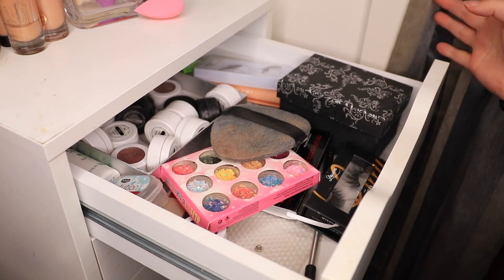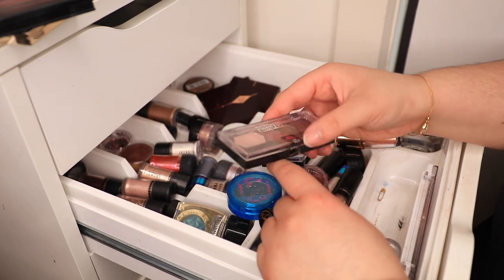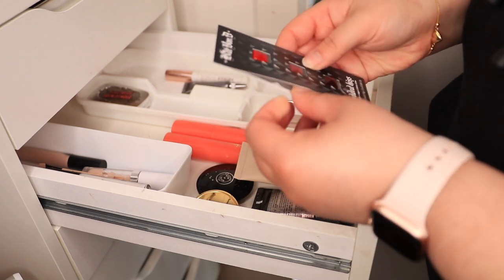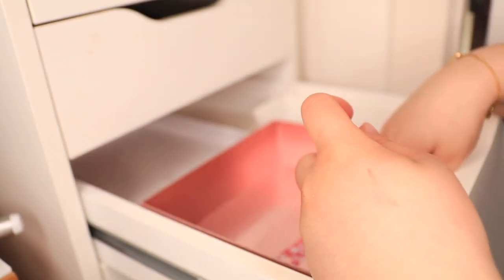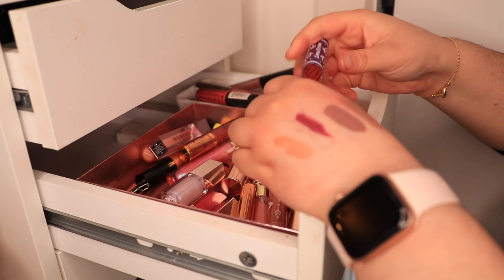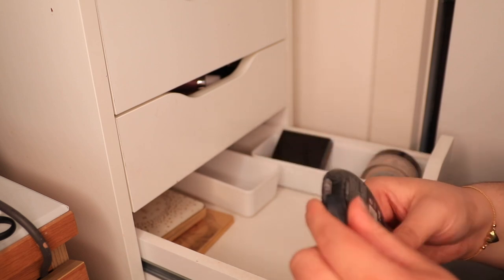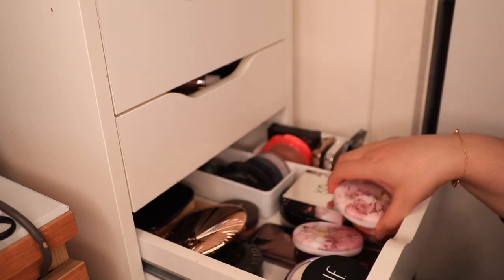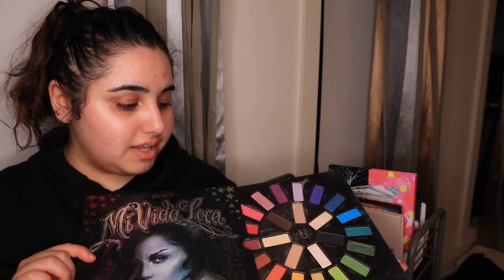I attempted to declutter my big stupid makeup collection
I'm not good at this